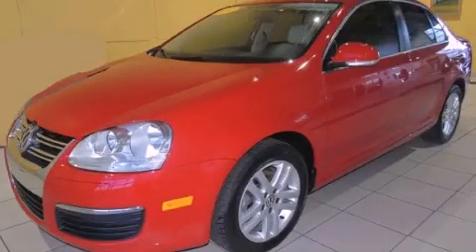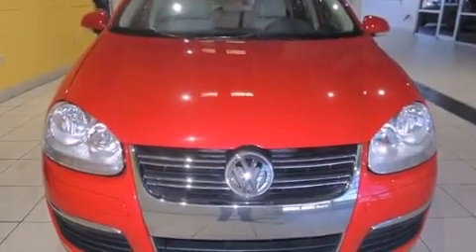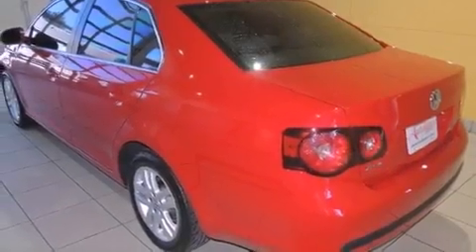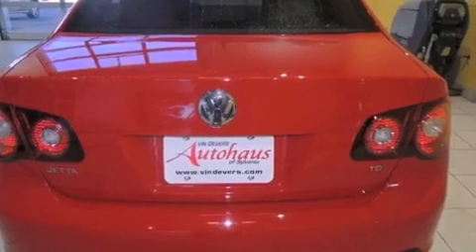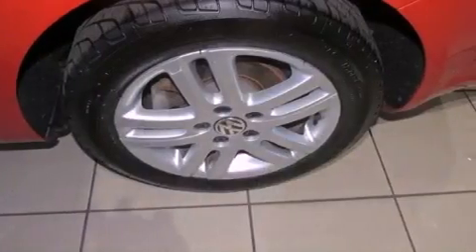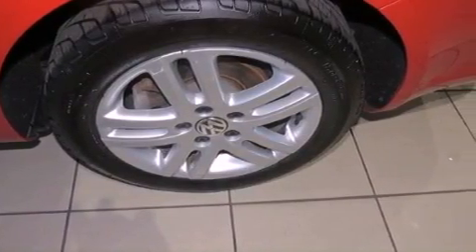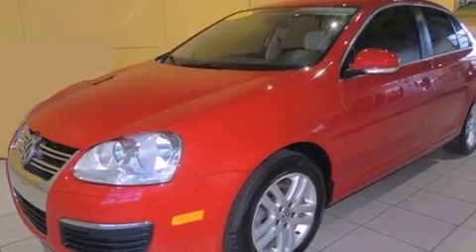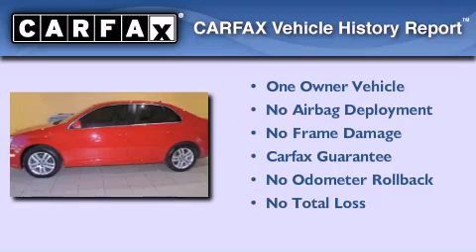Preowned 2010 Volkswagen Jetta Sylvania OH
Year : 2010
 Make : Volkswagen
 Model : Jetta
 Engine : 2.0L turbocharged TDI I4 engine
 Trans . : Automatic
 Exterior : Other
 Miles : 54,649
 Interior : Other